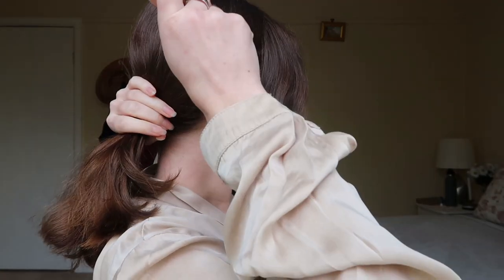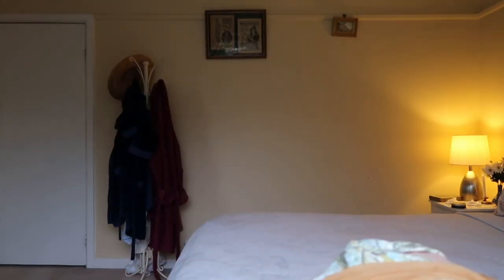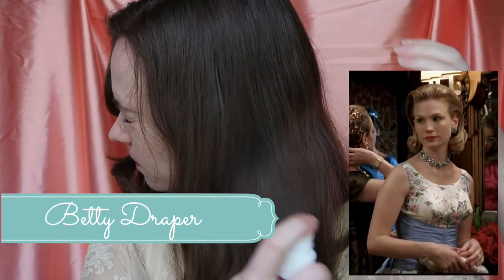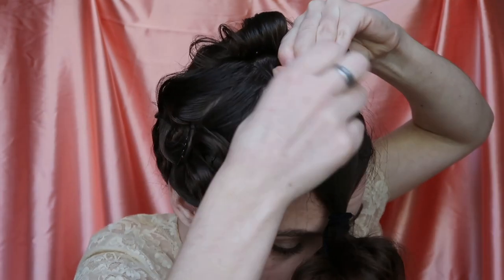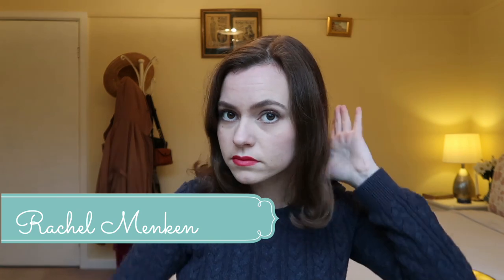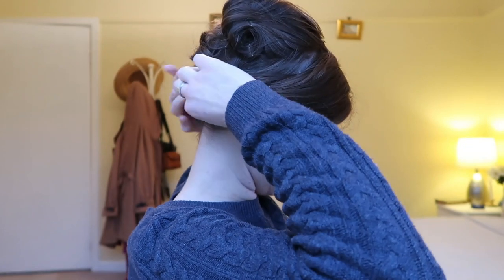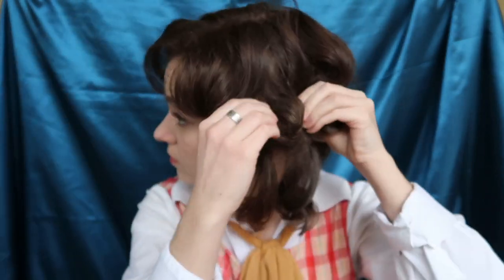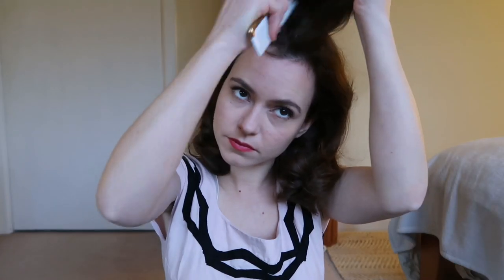1960's Mad Men Hair Tutorial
Hello and welcome! This is my first vintage video here on YouTube where I show you 6 simple, yet iconic hairstyles from the popular TV series Mad Men.
Who can count how many times I say "and then we're gonna.." ?

~ Time stamps ~
Joan Holloway 0:09
Jane Siegal 1:27
Betty Draper 3:38
Rachel Menken 6:58
Peggy Olson 8:59
Trudy Campbell 11:03

Music ~
AGENT BLUE